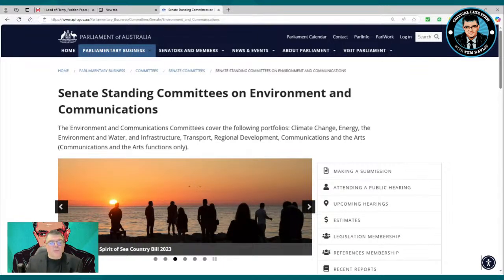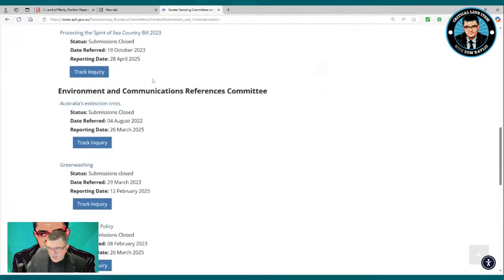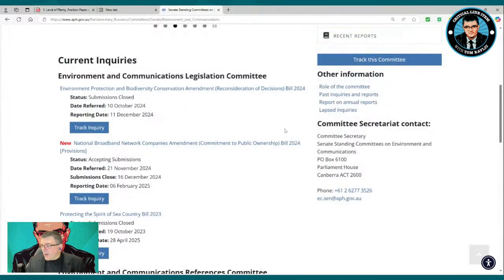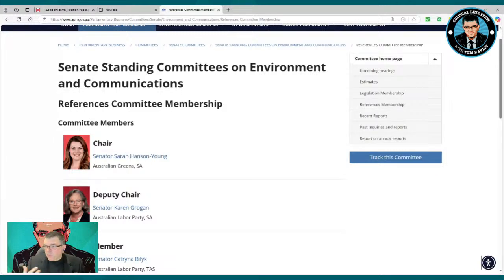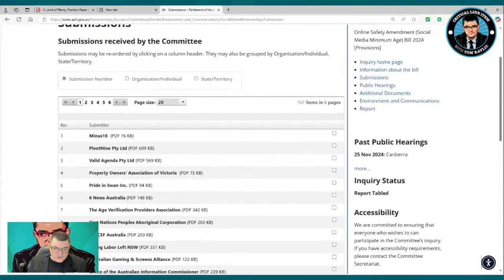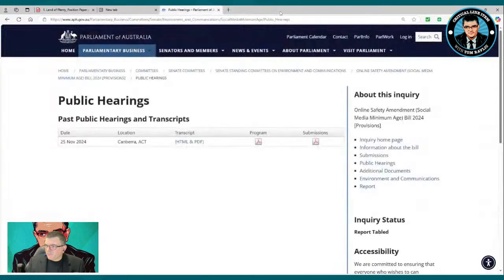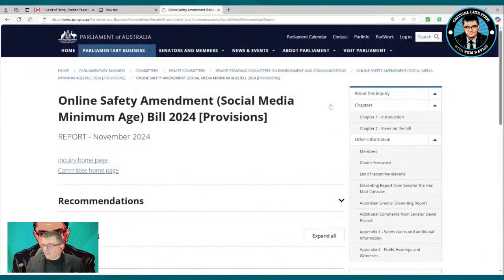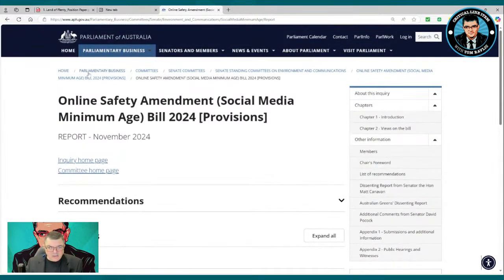How to find the social media ban report on aph.gov.au .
Tom Ravlic takes you on a quick journey to find the social media ban inquiry pages.